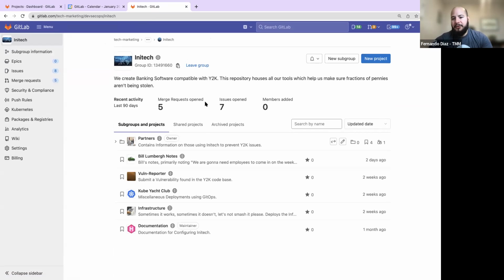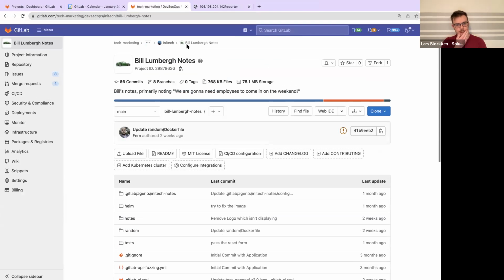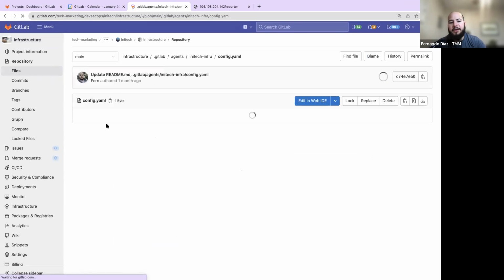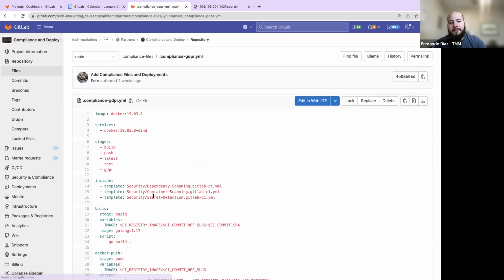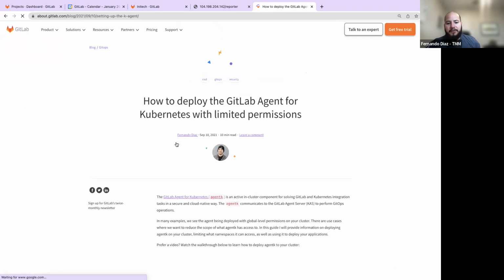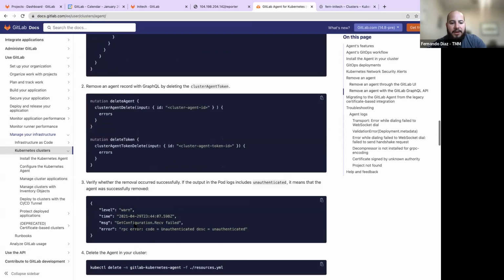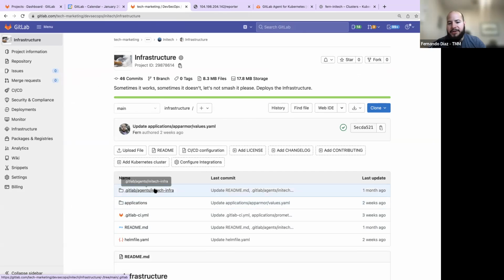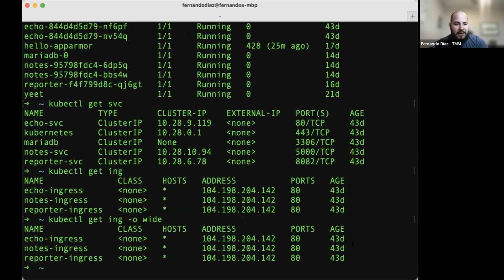GitLab TMM DevSecOps Demo Environment - 01-28-2022